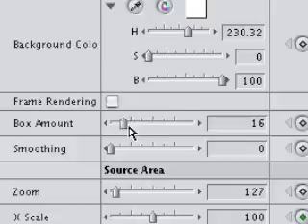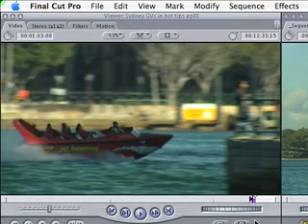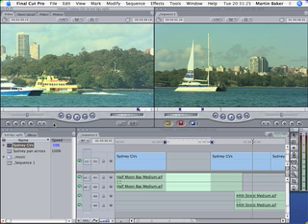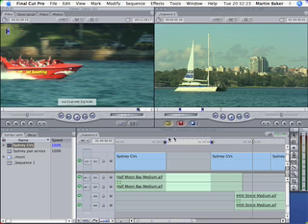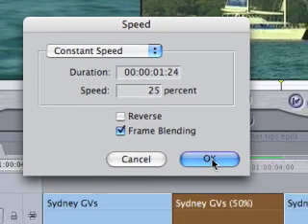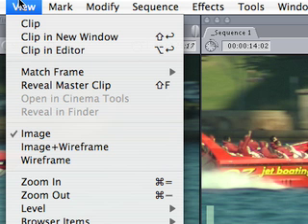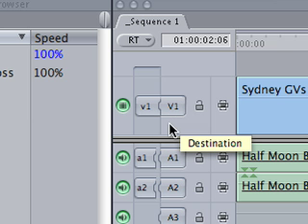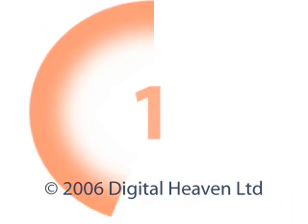Hot Tips 01 - Clip Speed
Martin Baker shows some tips for using clip speed in Final Cut Pro. Includes how to change the speed of a clip in a sequence without affecting later clips.